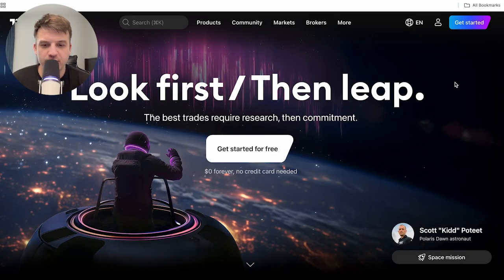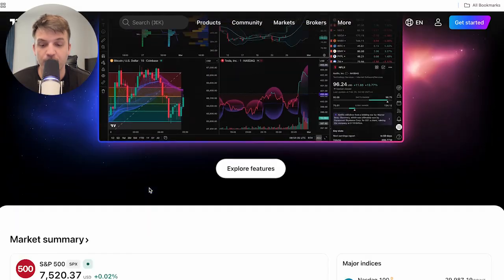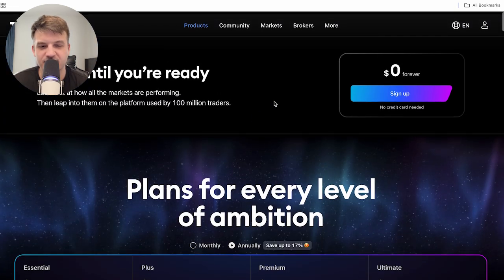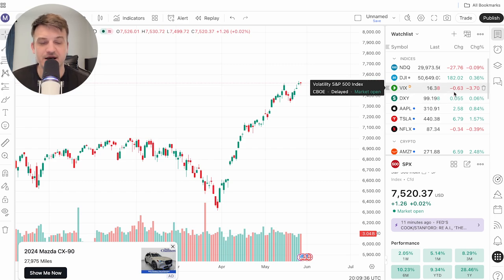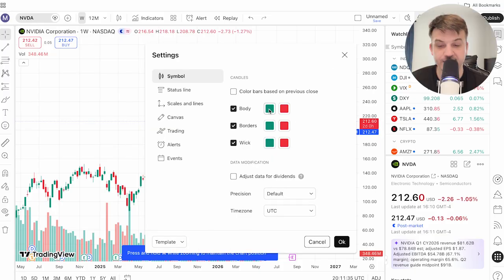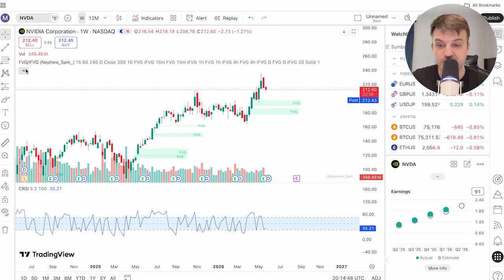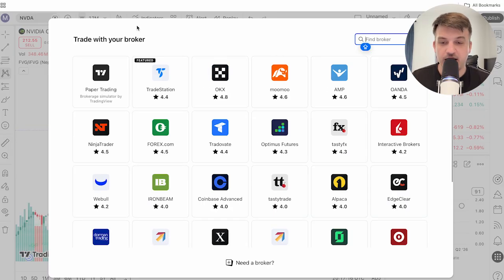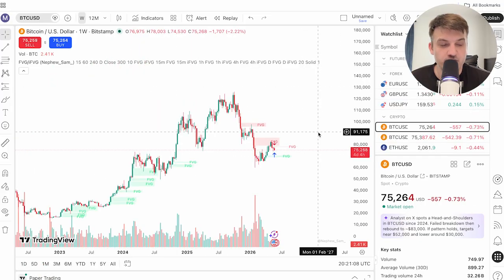TradingView Beginner Tutorial (Everything You Need To Know)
Want to learn how to use TradingView as a complete beginner? In this full TradingView beginner tutorial, I’ll show you everything you need to know about TradingView in 2026 — from setting up your charts and indicators to using drawing tools, watchlists, alerts, layouts, and more. Whether you’re into stocks, crypto, forex, or futures trading, this guide will help you understand how professional traders use TradingView daily.

TradingView is one of the best charting platforms for day trading, swing trading, investing, crypto trading, and technical analysis. If you want to improve your trading setup and learn how to navigate TradingView properly, this video is for you.